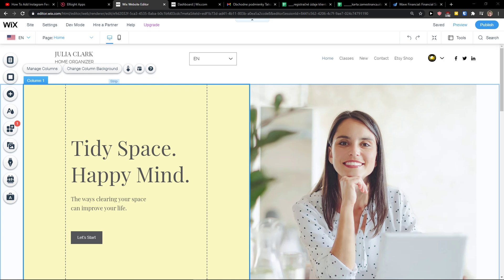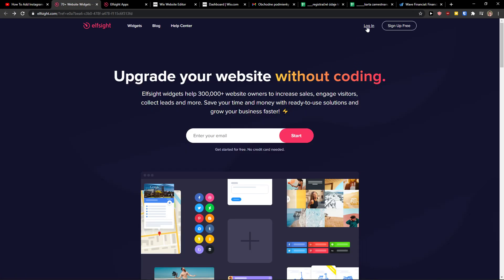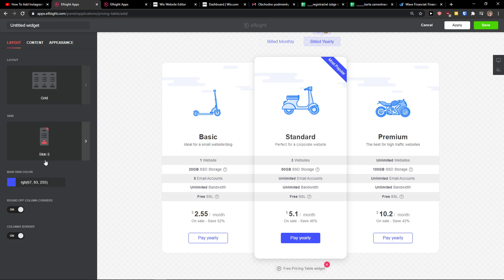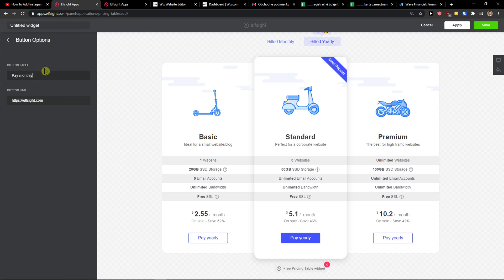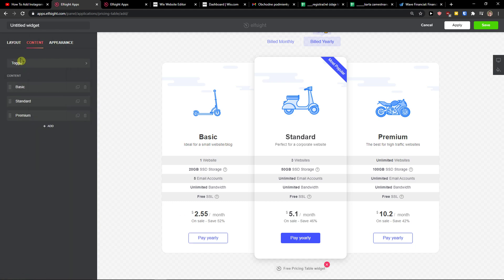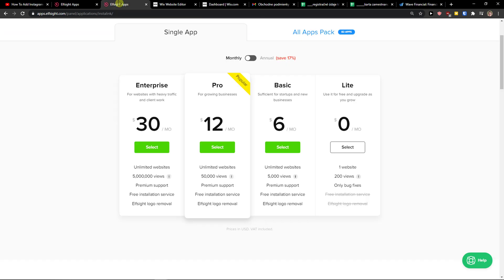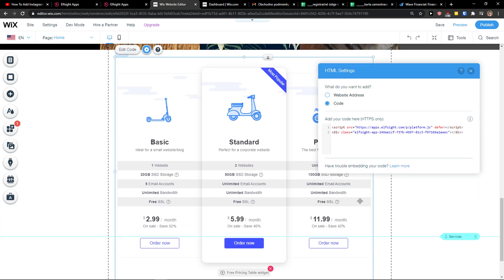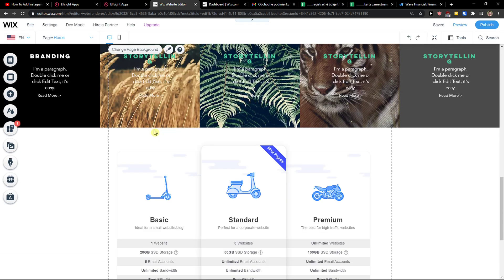How To Add Pricing Table To Wix 2022